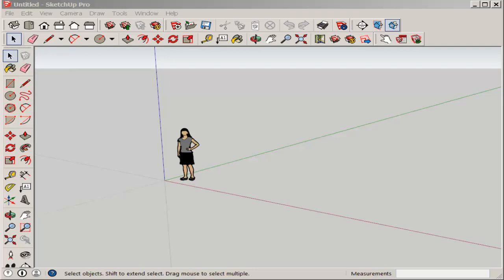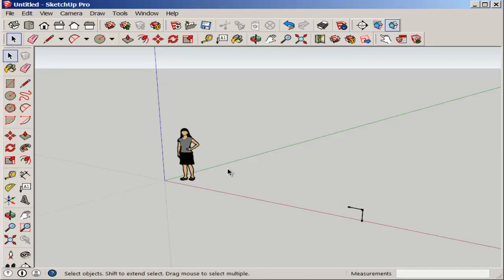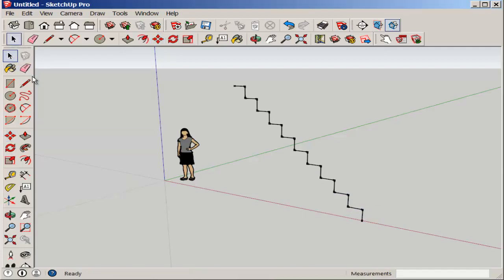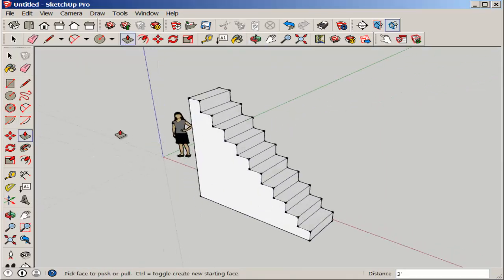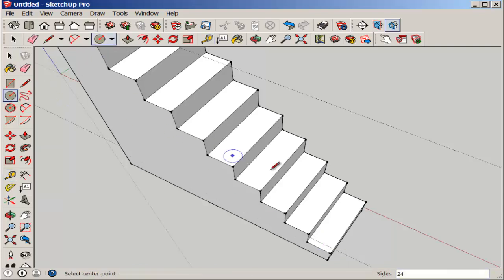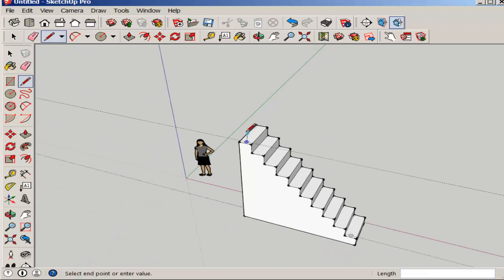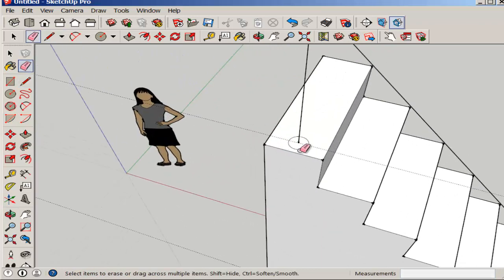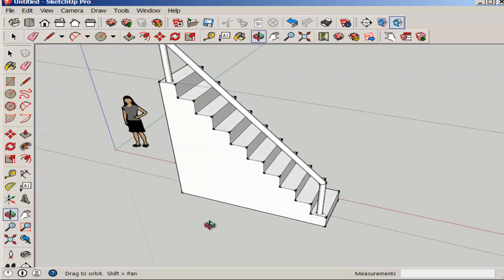SketchUp: Stairs and Round Handrail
Model a staircase and round handrail with Follow Me and linear array.